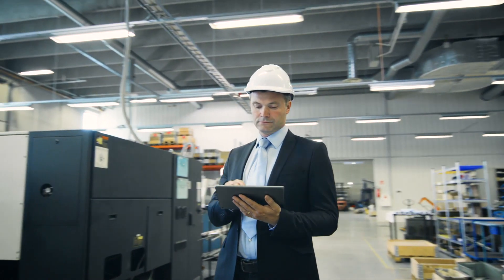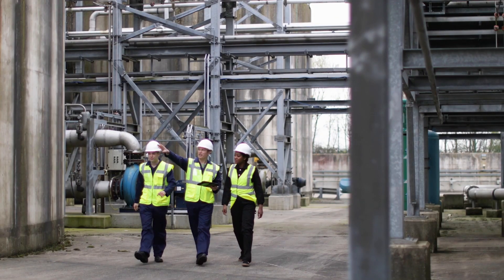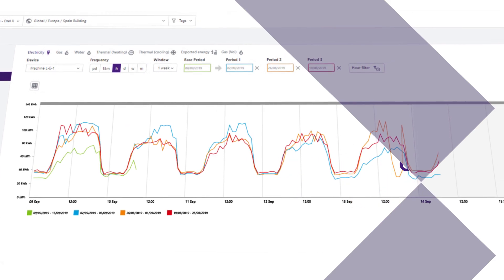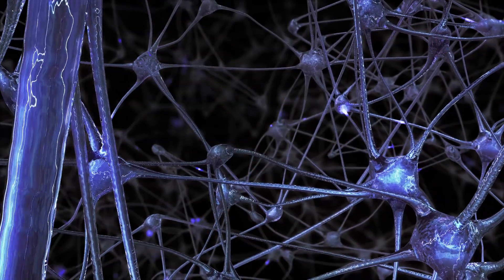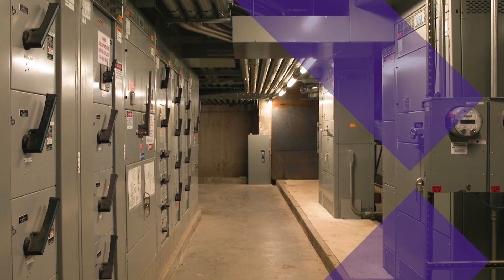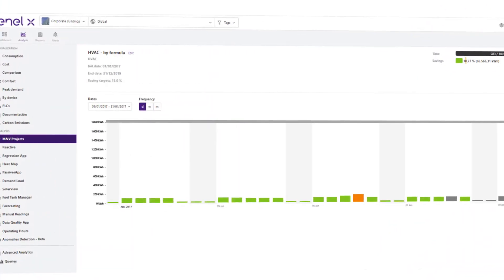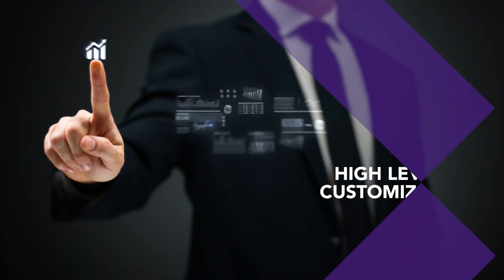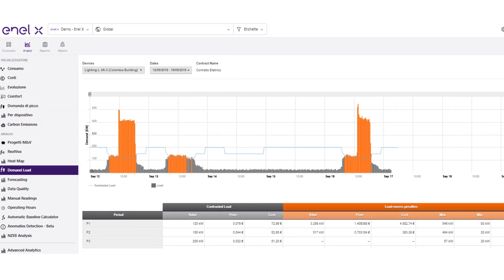EMS: the Energy Management System of Enel X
EMS is an innovative and customizable platform to monitor the energy consumption of your company in real time. EMS monitors consumption, analyzes data, makes visible energy expenditure values by providing reports and advising ad hoc actions to optimize energy performance. It also provides advanced functionalities able to highlight any energy anomalies through Artificial Intelligence algorithms, create energy efficiency projects and monitor the production resulting from any distributed generation assets.